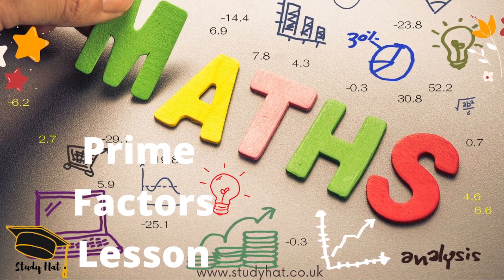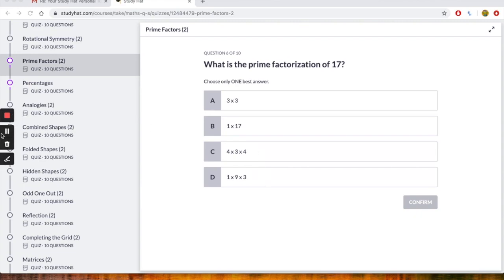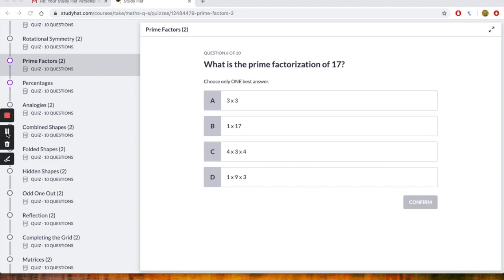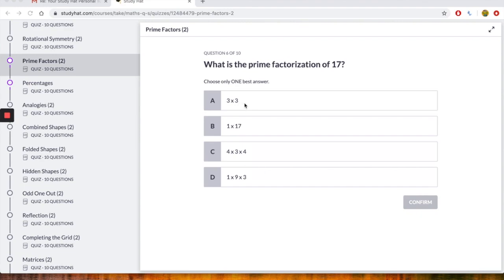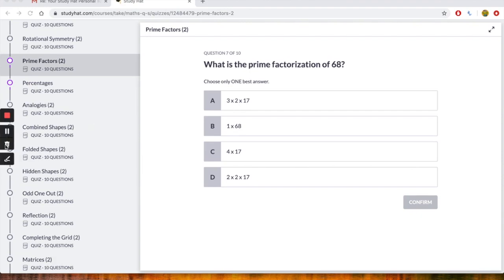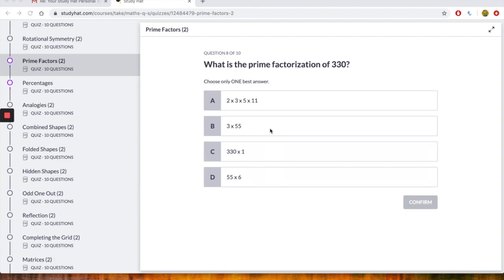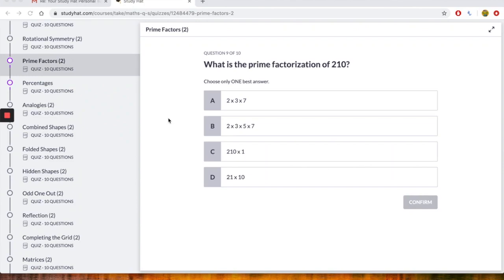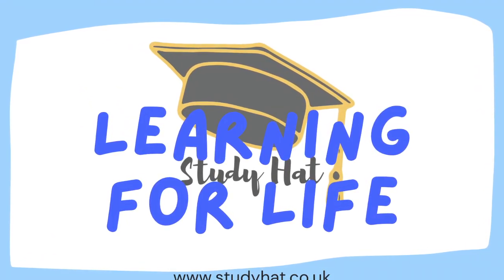Prime Factors Questions and Answers - Maths Lesson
In today's maths lesson we'll be going through questions and answers for prime factors.  These were some queries that one of students had reached out to us for help on.  This is just one way that we help our students with their learning.

Access our entire library of over 150+ Eleven Plus video lessons and resources below:

If your child is taking the 11+ Exam then you want to avoid the biggest mistake that most parents make…

You see, parents play the game of guessing when it comes to helping their child with revision. Taking them to endless tutoring sessions, giving them piles books and worksheets to complete… Sound familiar?

What you need is a proven plan in place, one that clearly guides you step by step on the best practices for passing the 11+ Exam. No guessing games, simply pure facts on what’s worked for 1000’s of students at Study Hat.

And in today’s FREE online workshop I’ll be covering:

☑️ Why schools are drifting away from traditional textbooks in 2021 and what proven methods work right now to prepare for their upcoming test.

☑️ Exactly what to revise for the 11+. We’ll go over every single one of the subjects and break down what areas have commonly appeared in previous exams.

☑️ Key strategies for revising effectively and how to ensure your child's confidence when going into the exam.

☑️ How to get more done in less time.

We’re going to GIVE you a FREE copy of our in-depth A-Z Topic List that covers what you need to know for each and every subject!